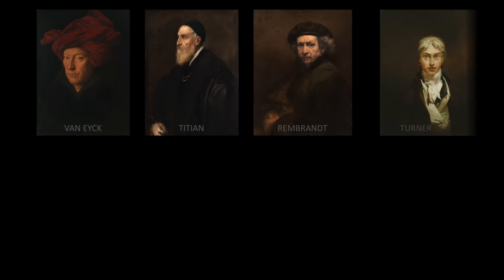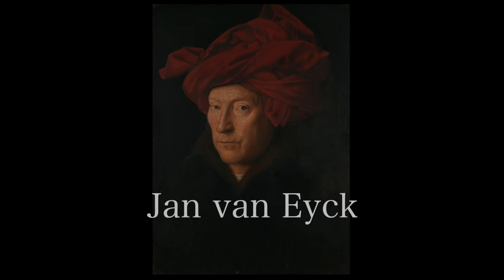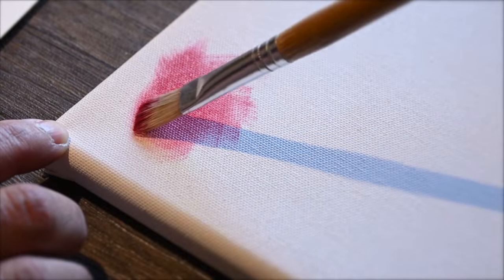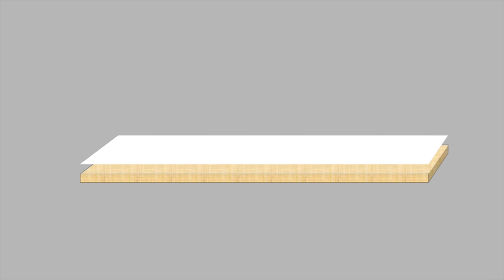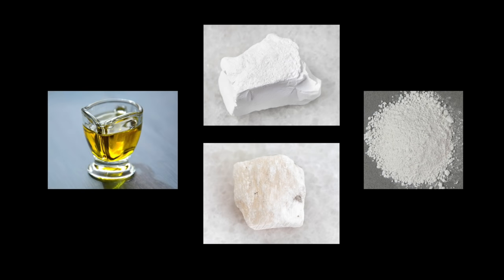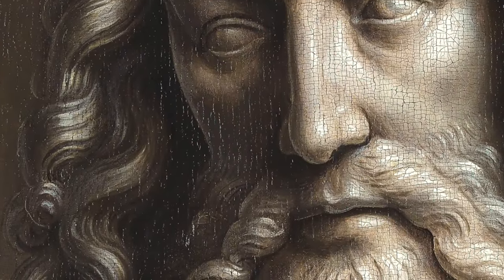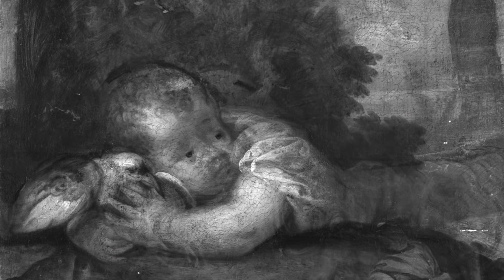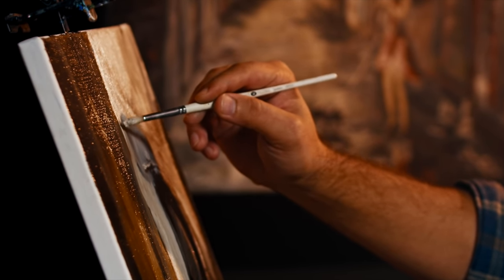Oil Painting Processes of the Masters (Part 1 of 3)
PART ONE OF THREE
Jan van Eyck and Titian

This exciting 3-part series looks at seven of the world’s best oil painters from history and examines how each laid down their paint layers to create their masterpieces. Part one begins with the start of oil painting itself and the Master that is often credited with developing it, Jan van Eyck. Viewers then examine the work of Titian, one of the most famous artists of the 16th century and an artist who helped bring canvas into popular use.

For more information on oil painting, check out Jill's 5-hour online oil painting class, available through: